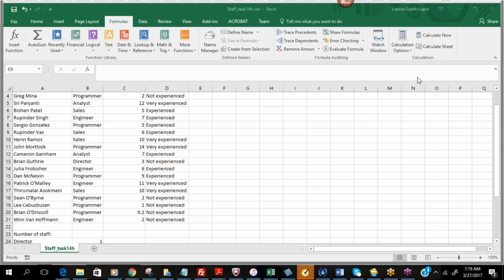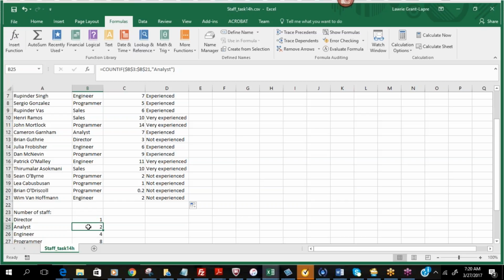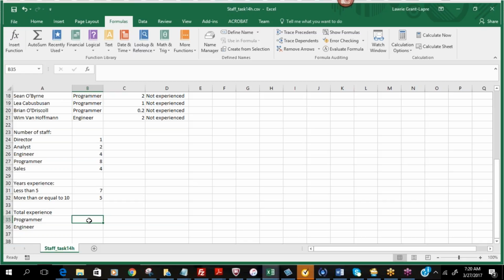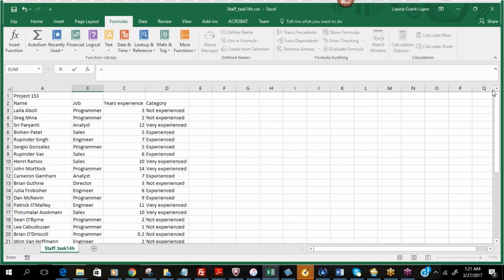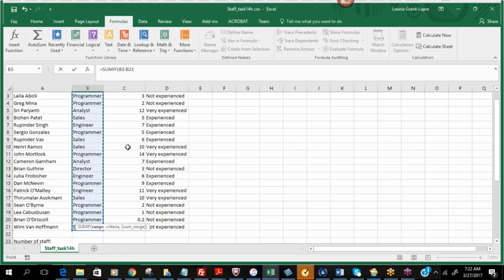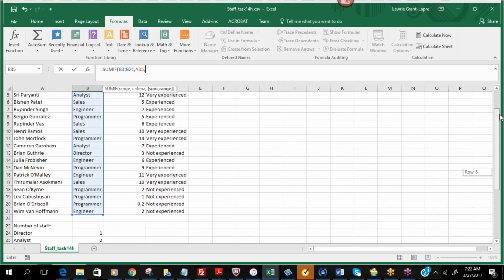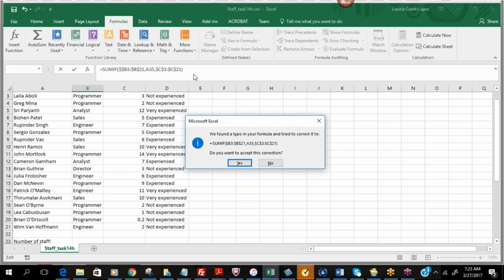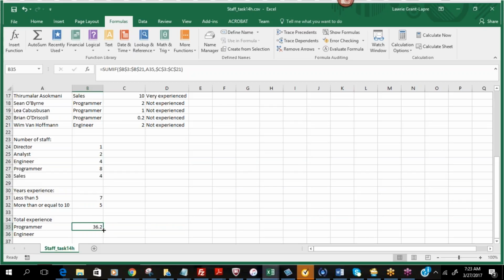Data Analysis XI SUMIF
IGCSE ICT Data Analysis SUMIF